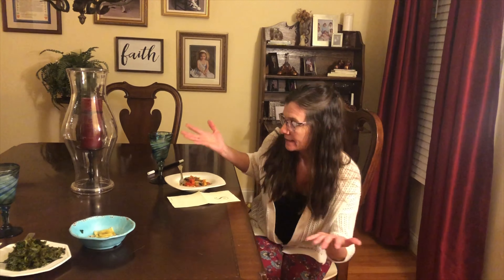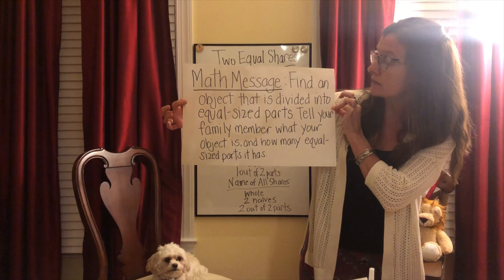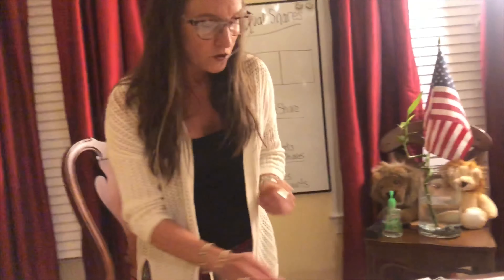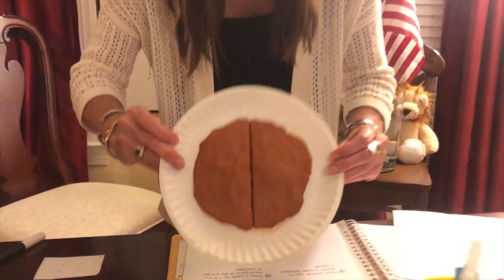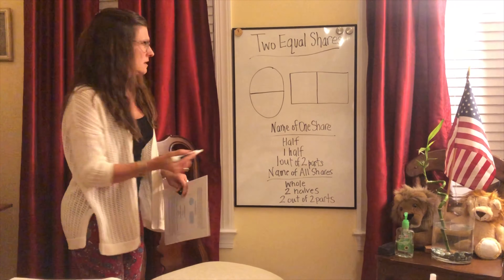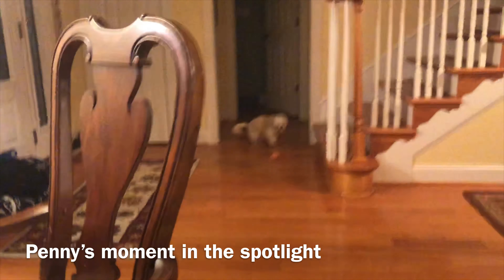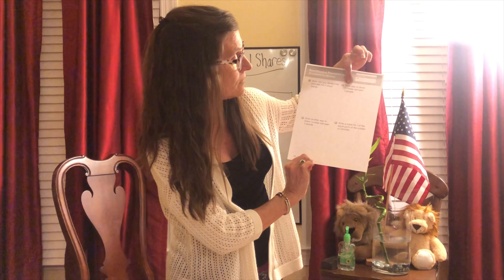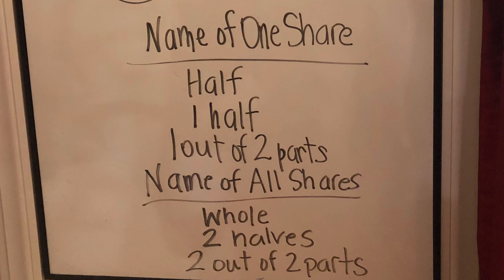Equal Shares 4-20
Make sure you share equally!